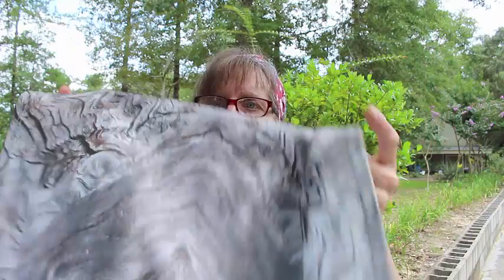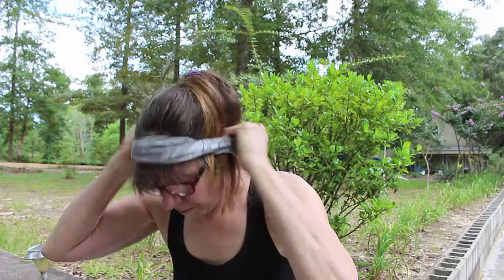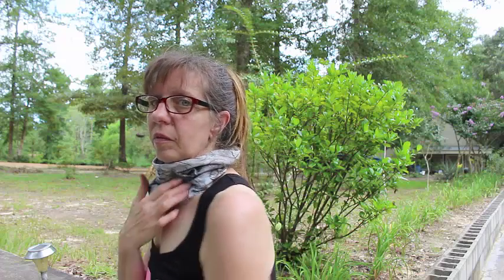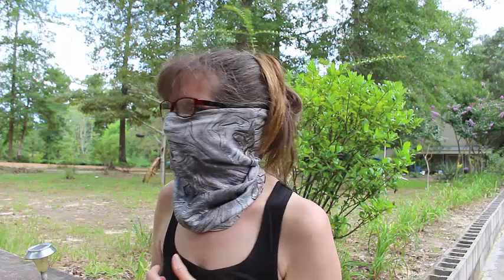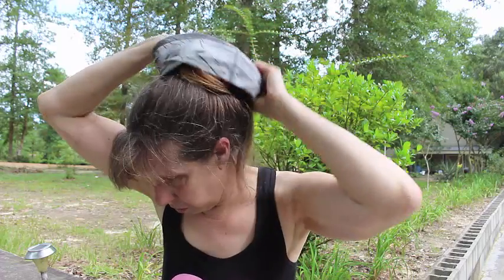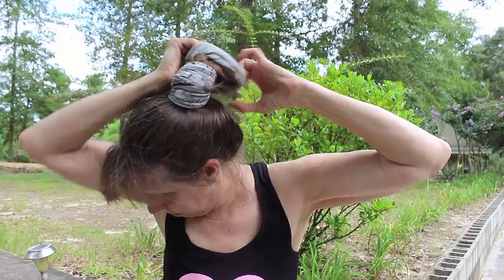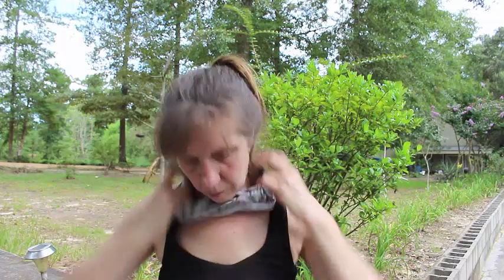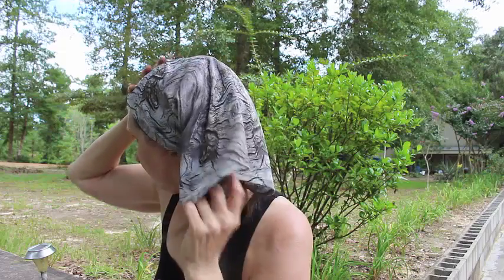Ways to Wear The Tube Scarf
My head scarves are simply a welder's cap and The Daily Tube by Black Strap.  I show the many functions of the Daily Tube and how easy it is to use.  Plus how the welder's cap is made.
To order a homestead box :   thehomesteadbox.com
To order the tubes
To order welder's caps
To order DSH T shirts and caps: